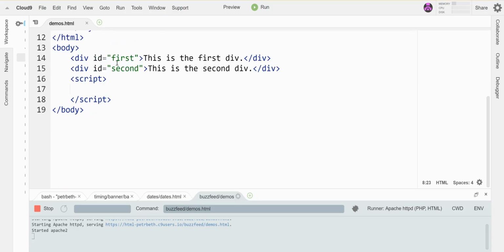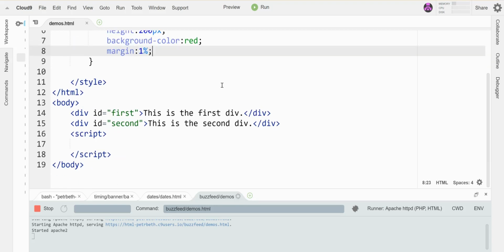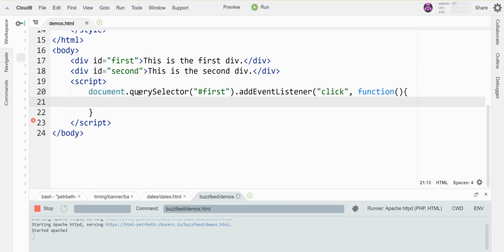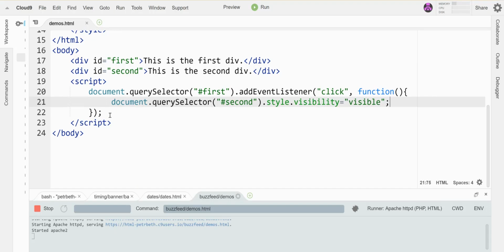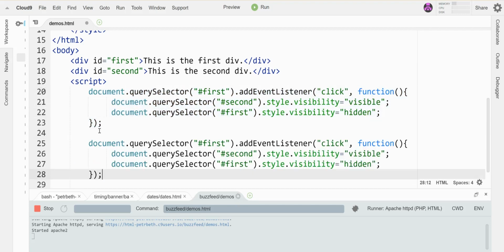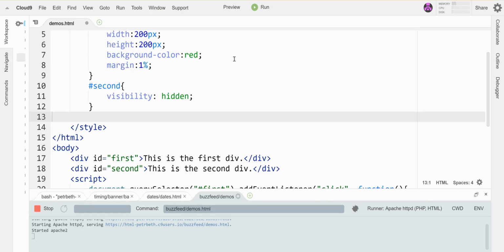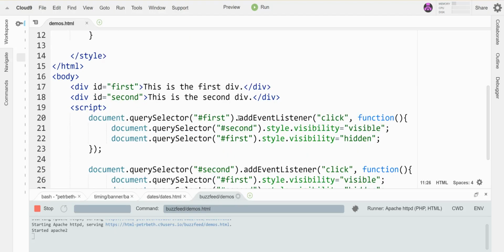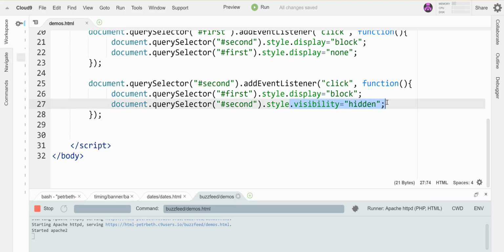Using JavaScript to Show and Hide Page Elements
Using JavaScript to show and hide page elements. Differences between CSS display and visibility properties.